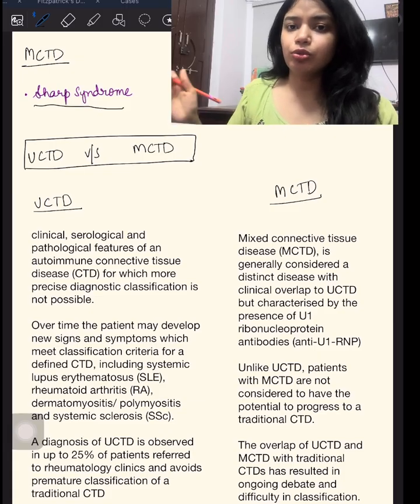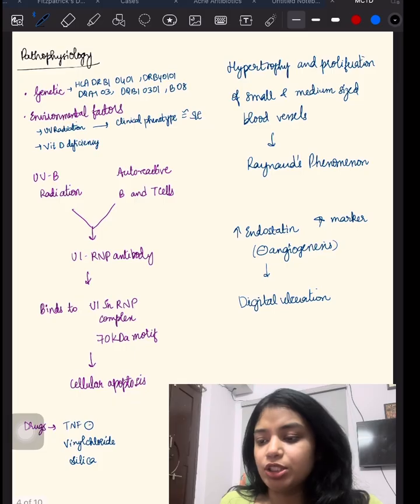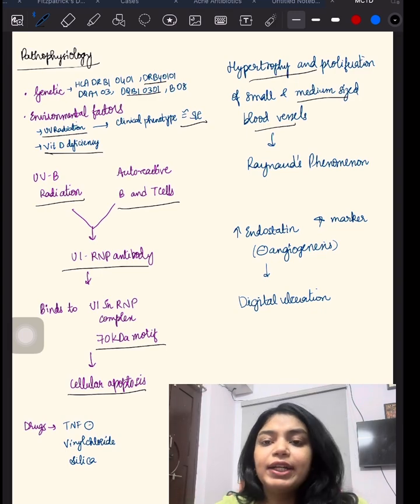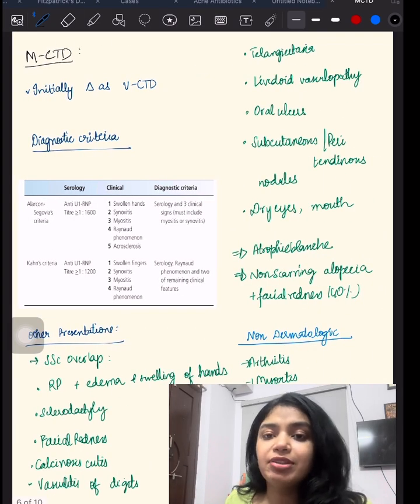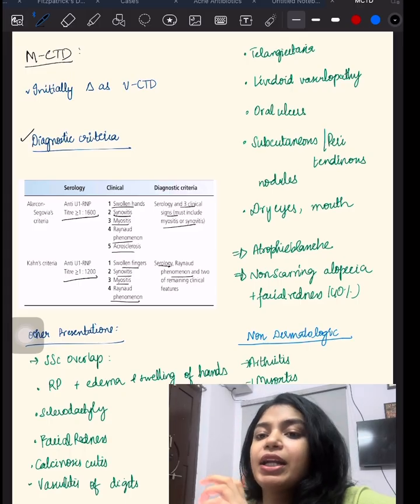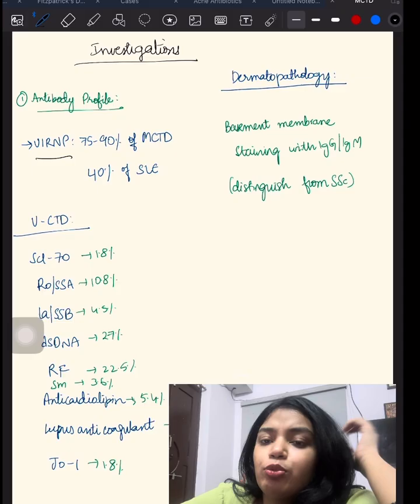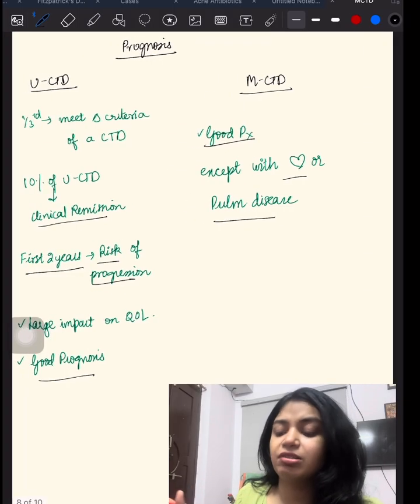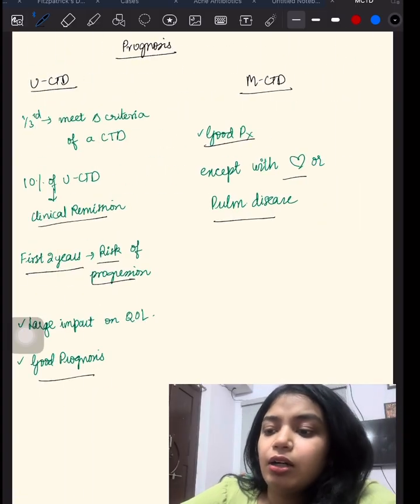Read and Revise Mixed Connective Tissue Disease(MCTD) in 10 minutes